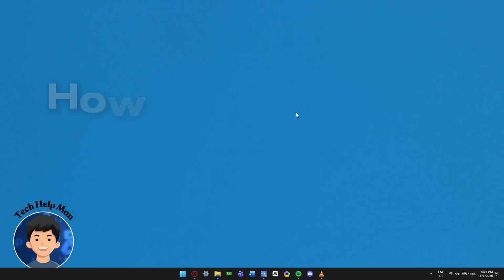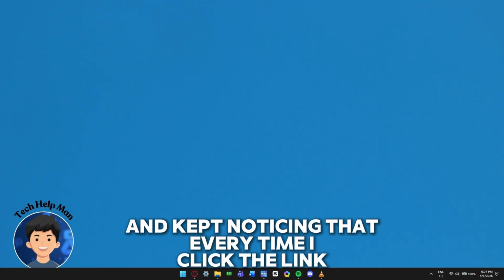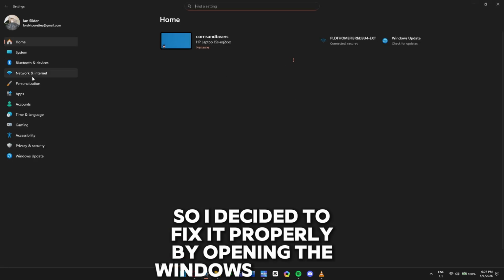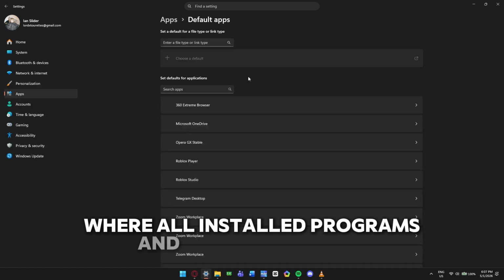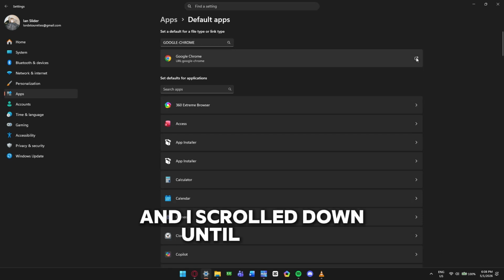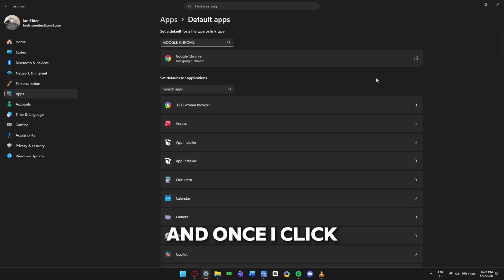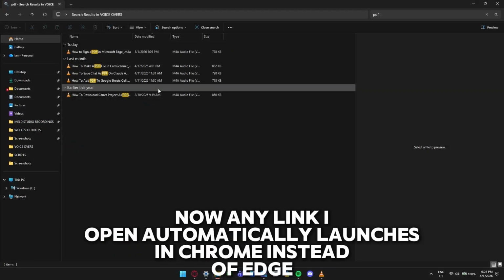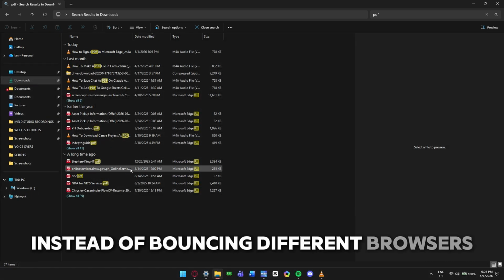How To Set Google Chrome As Your Default Browser – Full Updated Guide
Want to know how to set Google Chrome as your default browser? In this video, I’ll show you how to set Google Chrome as your default browser step by step, how to change your default browser to Chrome, where to find the browser settings, and what to do if Chrome does not stay as the default app.

This tutorial is perfect if you want links to open in Chrome automatically, switch away from another browser, or fix a problem where your phone or computer keeps using a different browser by default.

What you’ll learn in this video:

How to set Google Chrome as your default browser step by step
How to make Chrome your default browser on Windows
How to set Chrome as default browser on Android
How to change default browser to Chrome on iPhone and iPad
How to make Chrome the default browser on Mac
What to do if Chrome is not showing as the default browser option

I’ll also explain why some users cannot change the default browser correctly, why the setting may look different on PC and mobile, and what to check if another browser keeps opening links instead of Chrome.

If you want to make Google Chrome your main browser for web links, searches, and everyday browsing, this guide will help you do it quickly and correctly across different devices.